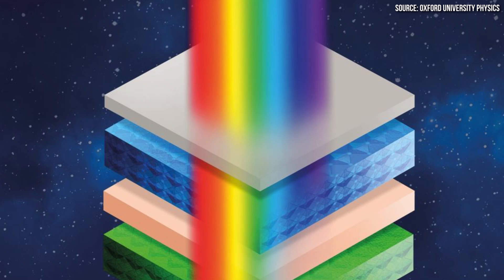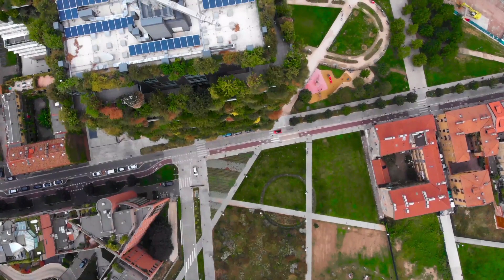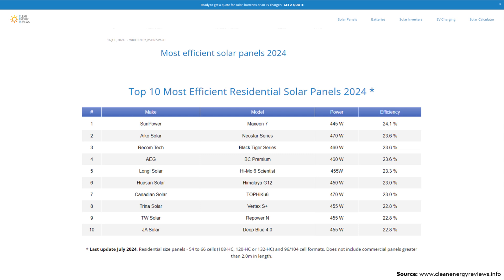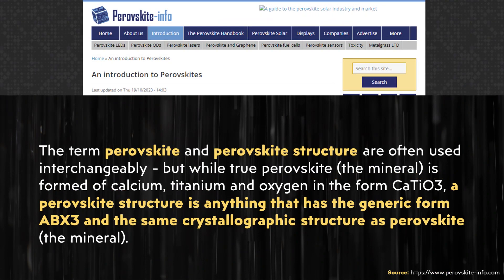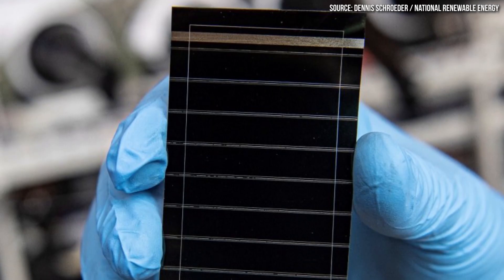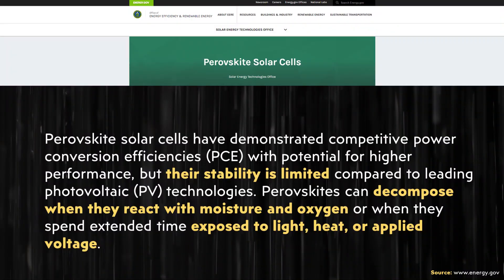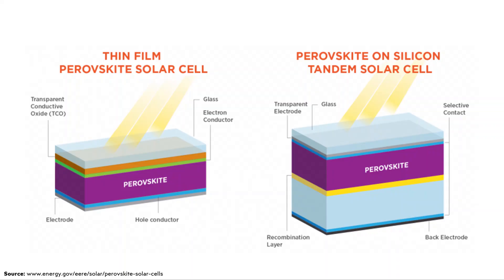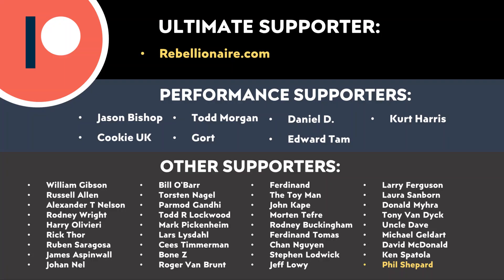Forget What You Know About Solar Panels: Is this the Future?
Scientist at Oxford University have developed new super efficient and potentially inexpensive solar cells that are around 150X thinner than silicon based solar cells. Follow along as I examine this new technology and whether it is a technology breakthrough or not.

Support Cleanerwatt:
1.